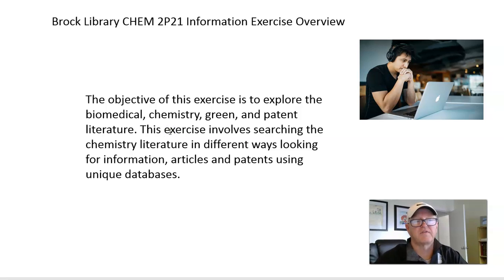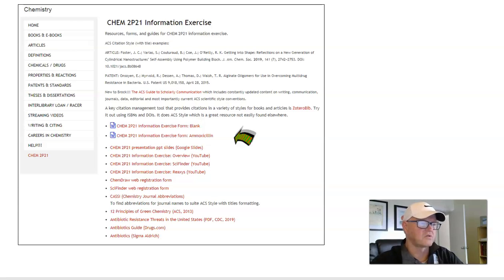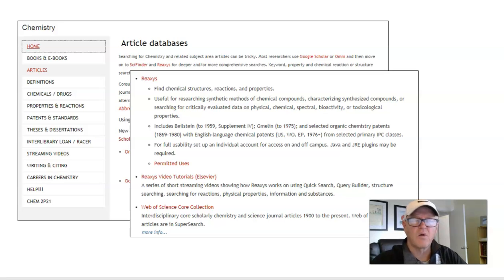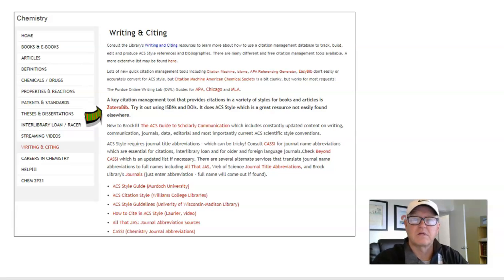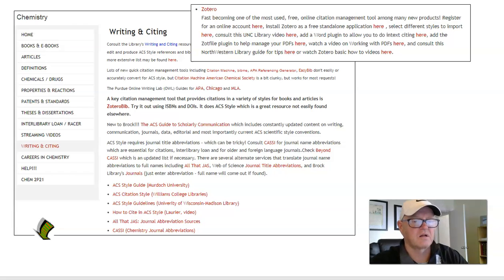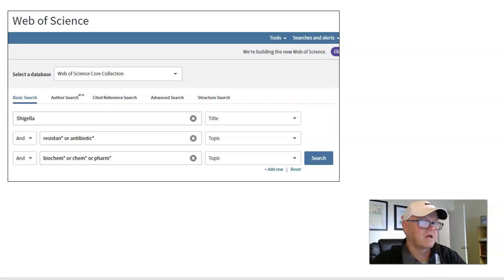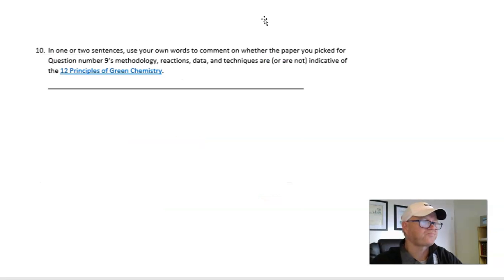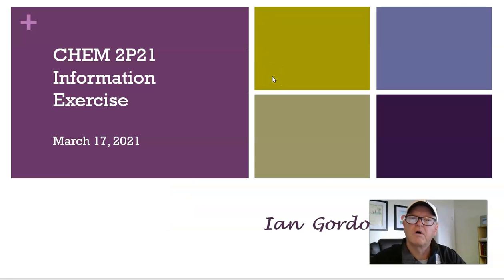CHEM 2P21 Overview video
Brock Library Ian Gordon's CHEM 2P21 Information Exercise Overview.